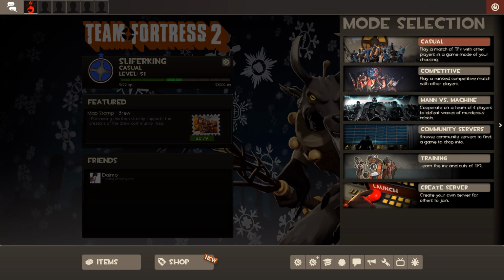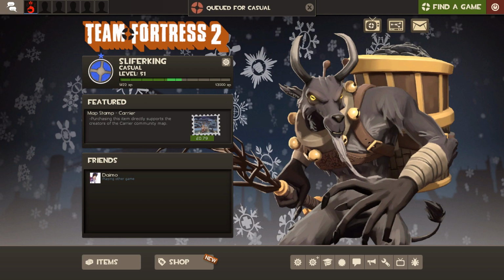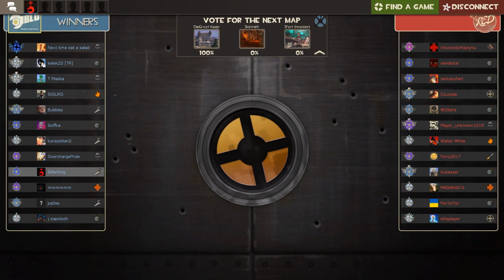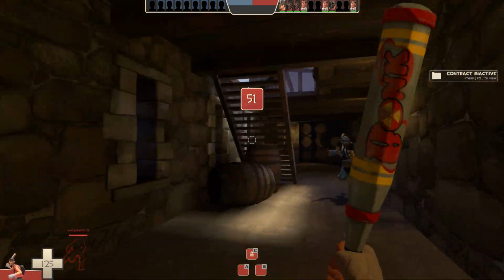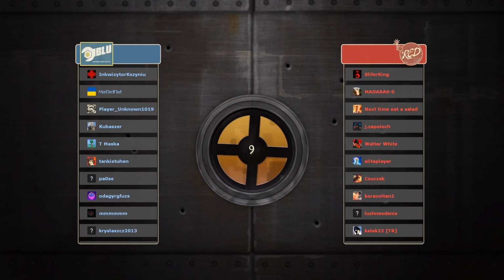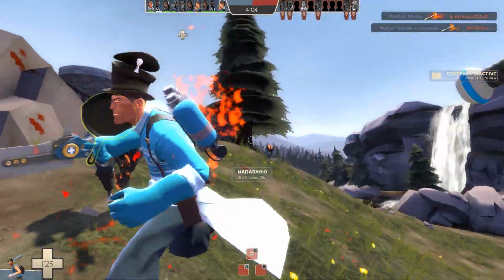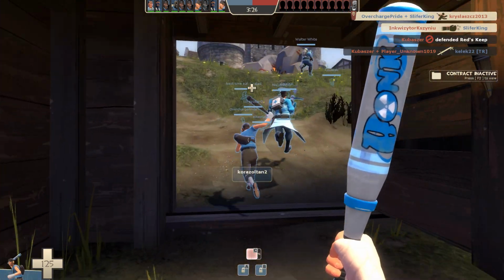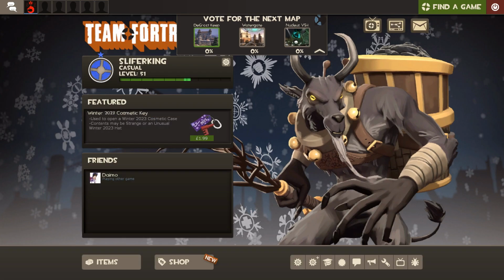Scout Degroot Keep (Team Fortress 2)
This is an episode of Team Fortress 2 in which this week I play King of the Hill on the map Degroot Keep as the Scout.